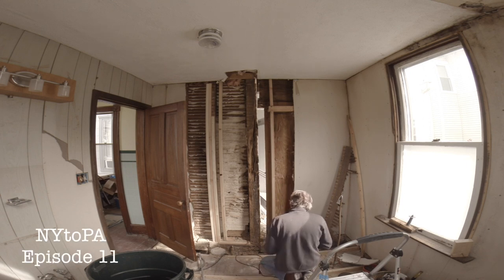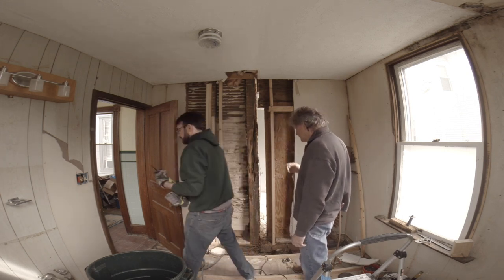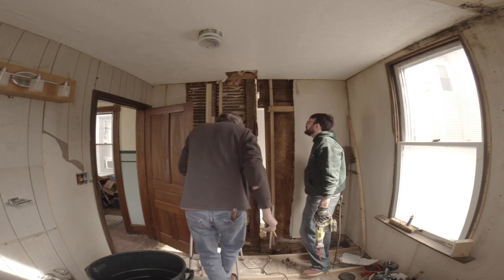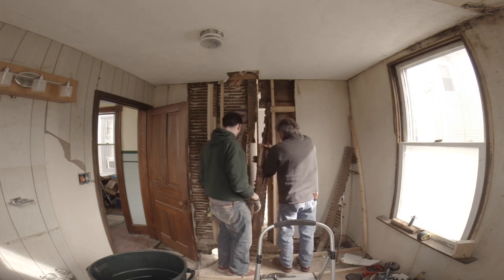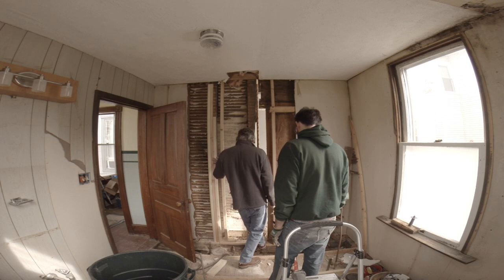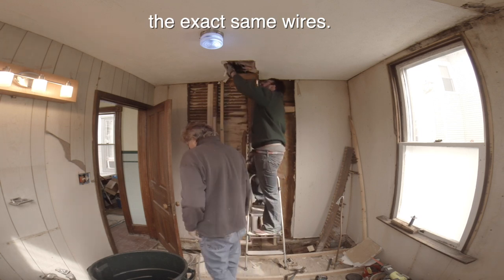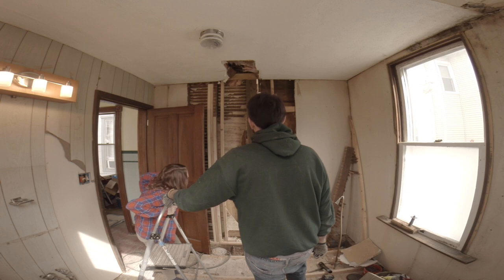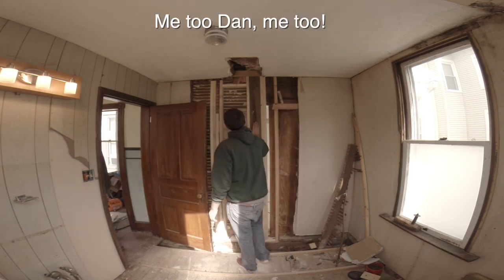How to Replace a Corner Stud in a Balloon Framed House - NYtoPA Episode 11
Learn how we replaced a corner stud in our balloon framed house.